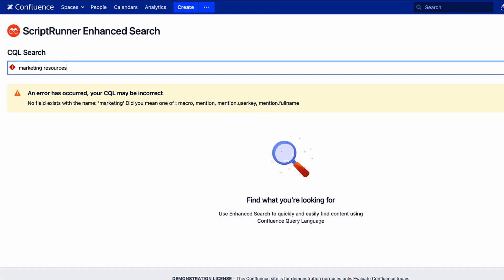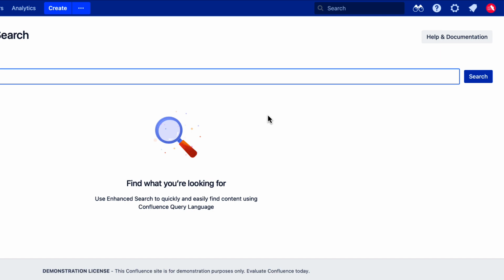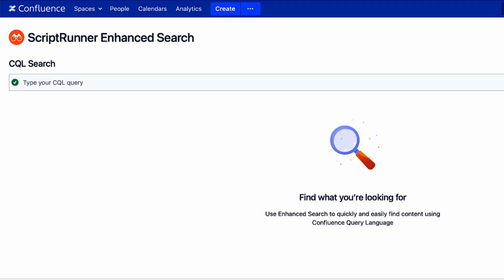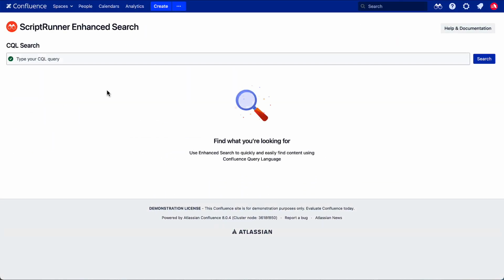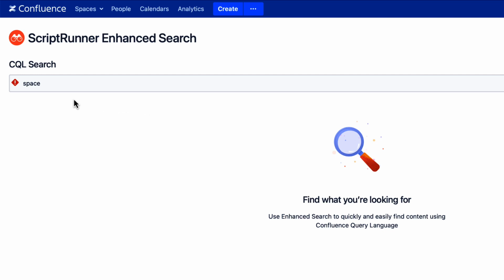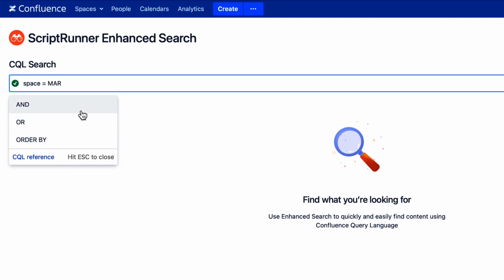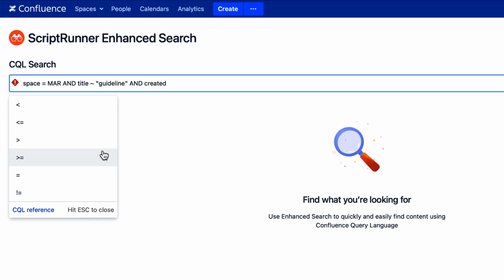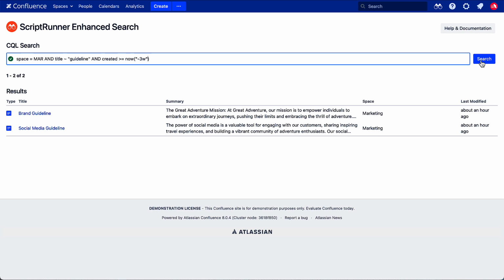How to use CQL in Confluence with ScriptRunner for Confluence Data Center [Beginner-friendly]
Perform more targeted searches and find exactly what you're looking for in Confluence!

Learn step-by-step how to build queries using Confluence Query Language (CQL).

We will use Enhanced Search by ScriptRunner, which includes a CQL autocomplete feature to help you build queries on the go.

Follow ScriptRunner!